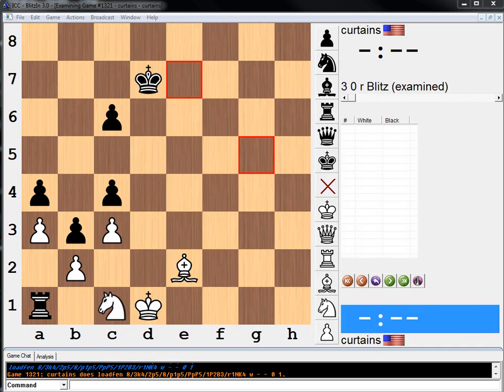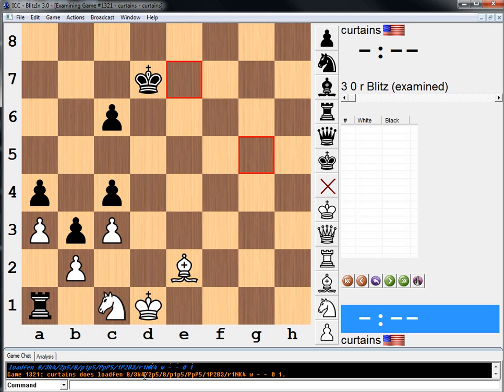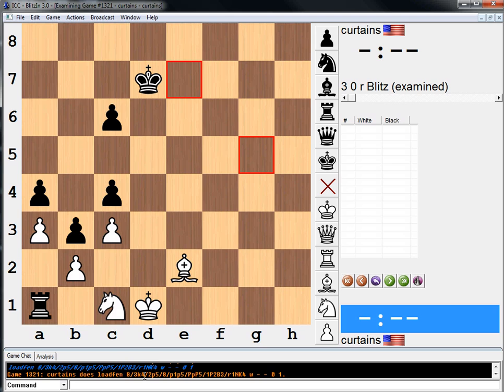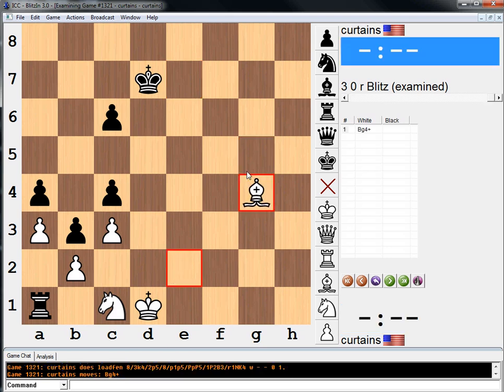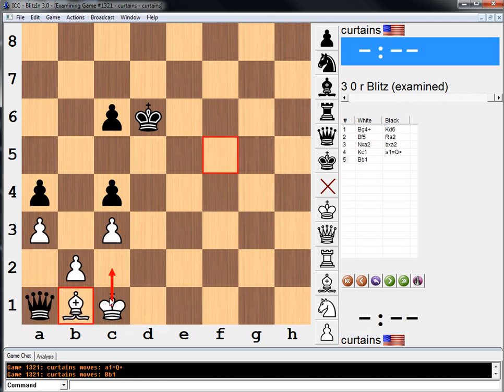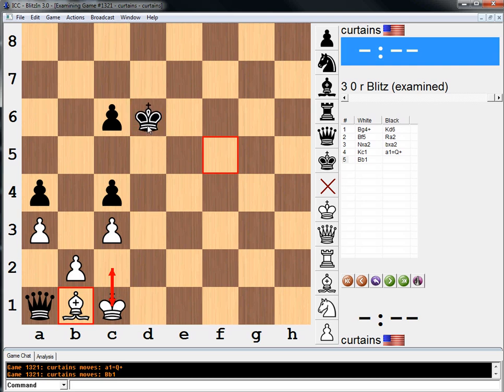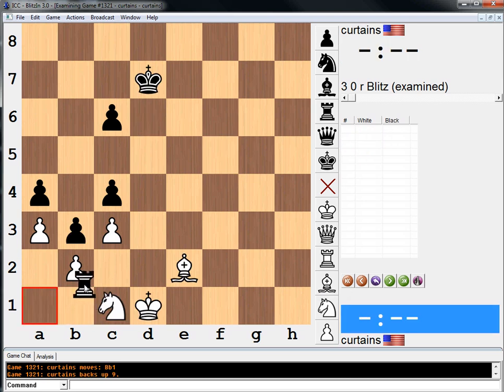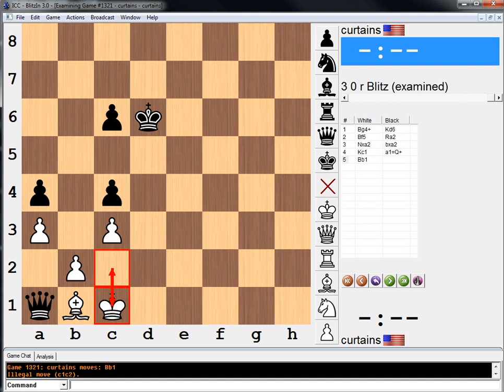Endgame Study #240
An endgame study by Simkhovich

8/3k4/2p5/8/p1p5/PpP5/1P2B3/r1NK4 w - - 0 1